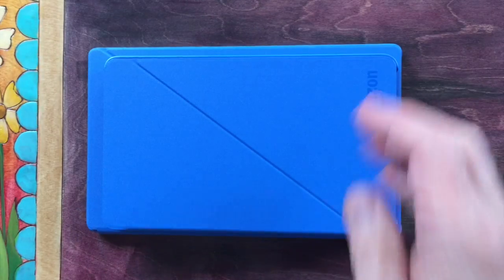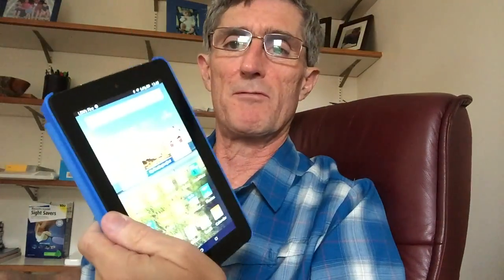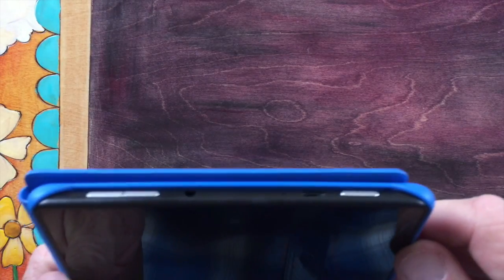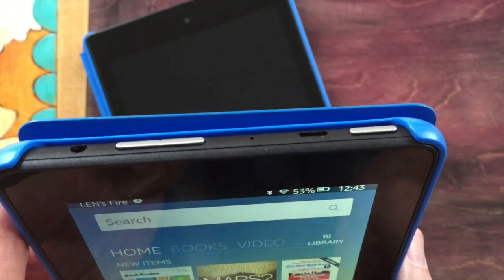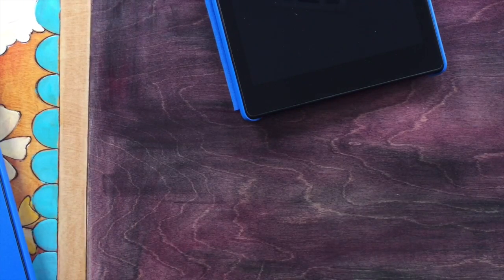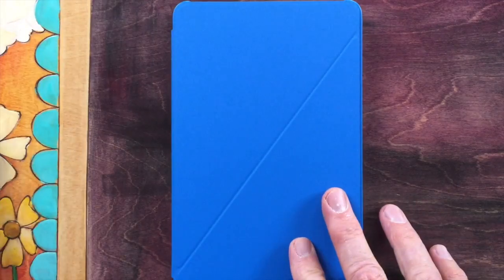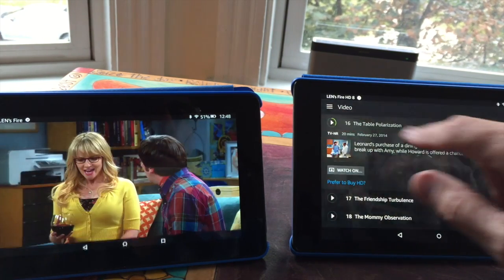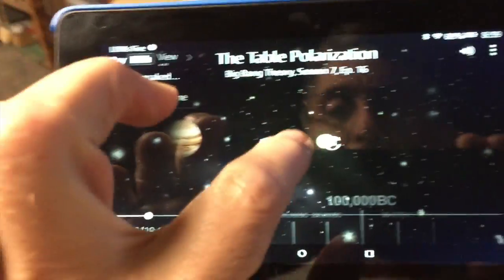Tale of Two Tablets: Amazon Fire v. Fire HD 8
Len Edgerly, host of the weekly Kindle Chronicles podcast, compares the $50 Fire with the Fire HD 8, which starts at $150. For more information about Kindles, eBooks, and book publishing check out The Kindle Chronicles